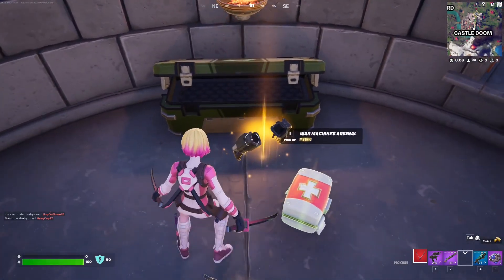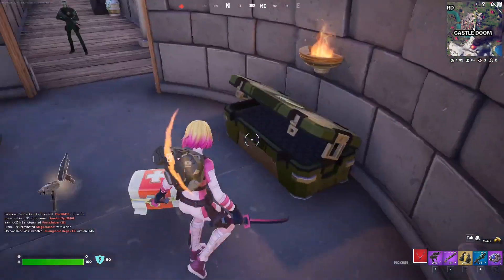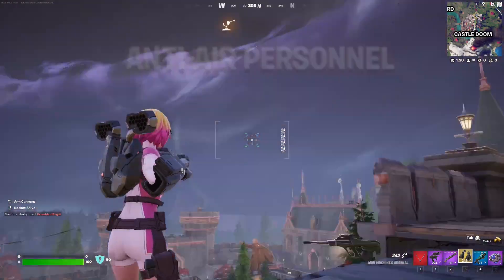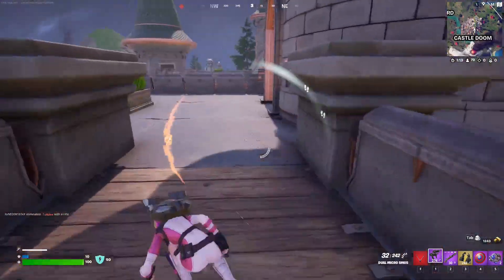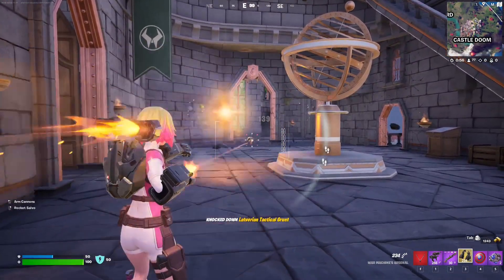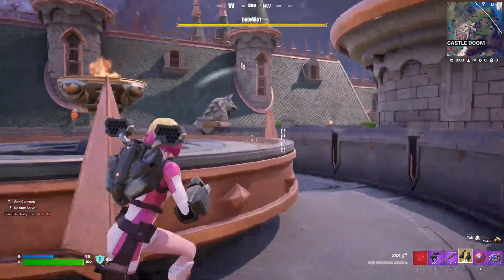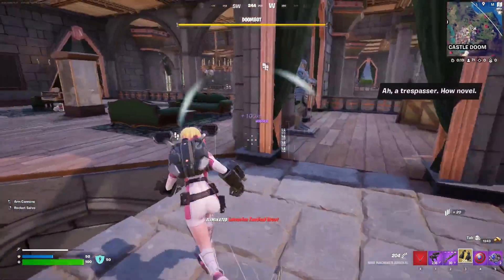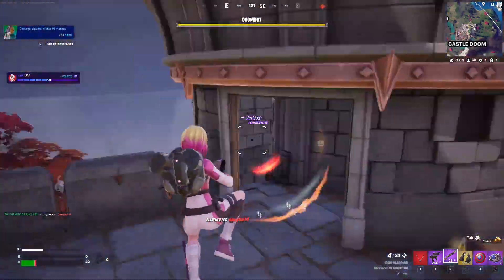Eliminate Opponents with War Machine's Arsenal | Fortnite Storyline "Heroes Assemble"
Fortnite Season 4 Storyline Quests.
Part 2 - Heroes Assemble :
- Loot a Doctor Doom Chest
- Collect a Shipping Manifest by eliminating Henchmen at Dig Sites
- Collect Epic or better items from eliminated players
- Report to War Machine
- Deal damage to opponents while hovering with the War Machine's Hover Jets
- Eliminate Opponents with War Machine's Arsenal
- Talk to Captain Jones about next steps

Suit up for Fortnite Battle Royale Chapter 5 Season 4: Absolute Doom and become a Marvel legend.

Become the heroes first on the scene to defend against Marvel’s Doctor Doom and his forces or take up the mantle of villainy and join the reign of Doom. Luckily, there's some brand new heavy munitions to take on a worthy adversary. Go head-to-head with new items like Dual Micro SMGs, Captain America’s Shield, or War Machine’s Arsenal.

A great battle starts with a great look. Get the Absolute Doom Battle Pass for 950 V-Bucks and unlock rewards by earning XP across Fortnite Battle Royale, creator-made islands, LEGO® Fortnite, Rocket Racing, and Fortnite Festival. Earn up to 1,500 V-Bucks by leveling up your, as well as unlocking these super Outfits:

Gwenpool (unlocked right away!)

War Machine

Peelverine

Emma Frost

Captain Jonesy

Mysterio

Shuri

And the iron-fisted Doctor himself! Doom’s Outfit will be available via Battle Pass Quests in September!
Fortnite | MARVEL : Chapter 5 Season 4.